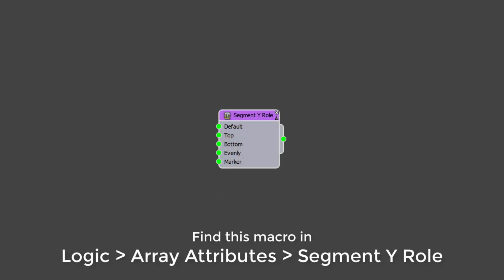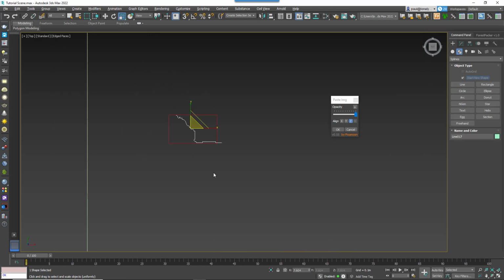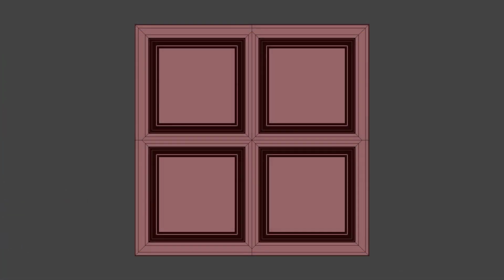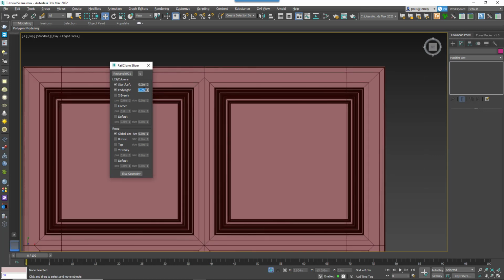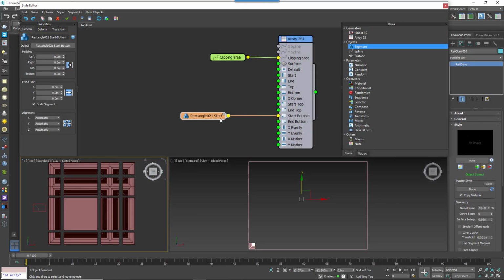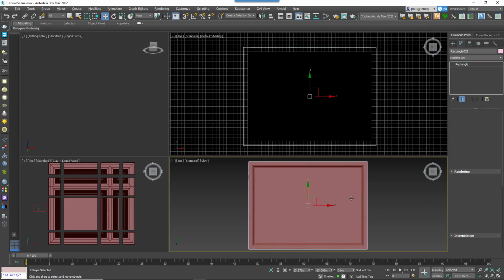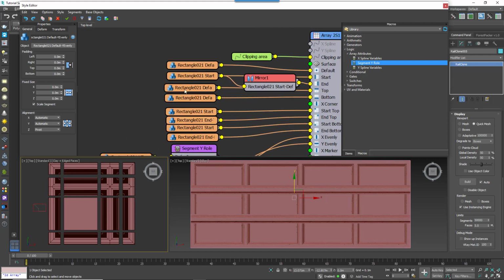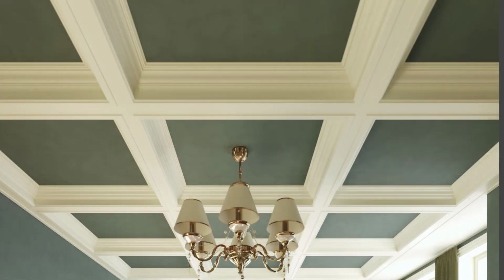TUTORIAL: Creating a Procedural Coffered Ceiling with 3ds Max and RailClone (Intermediate)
In this tutorial we demonstrate how to create a coffered ceiling, really though it is an excuse to demonstrate the main inputs of the A2S Generator PLUS a handy macro called Segment Y Role that allows you to target bits of a 2D array that aren’t normally possible to target without resorting to an expression.. This tutorial is therefore useful for a very wide variety of objects, and the techniques demonstrated could also be seen as a successor to our older Windows tutorial.

00:00 Introduction
01:17 Modelling source geometry
05:21 Using the RailClone Slicer script to prepare geometry
09:12 Creating the RailClone style
13:20 Using the Segment Y Role macro
17:17 Exporting parameters to the Modify panel
17:52 Conclusion and other examples